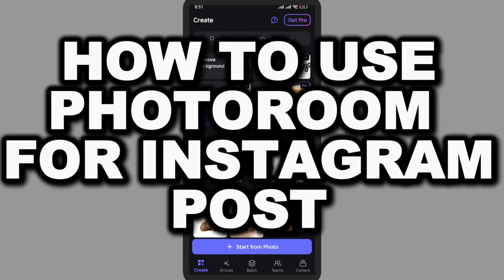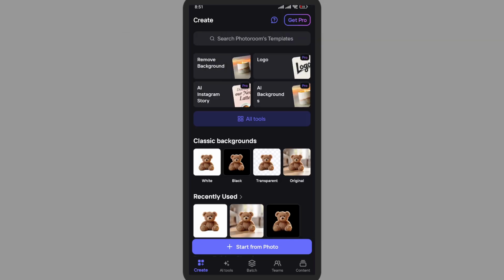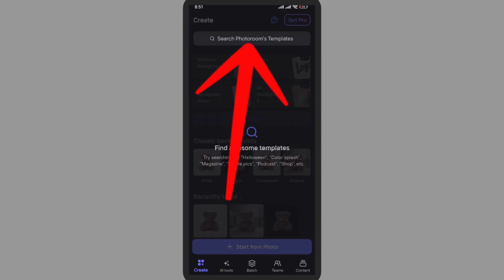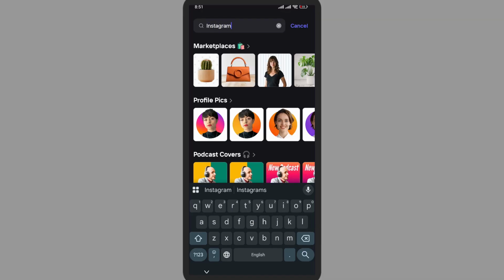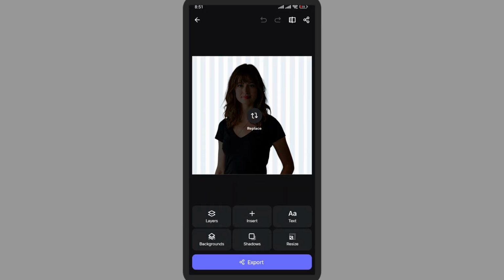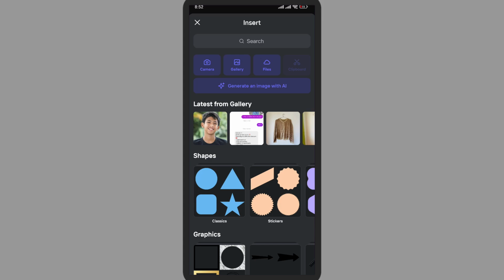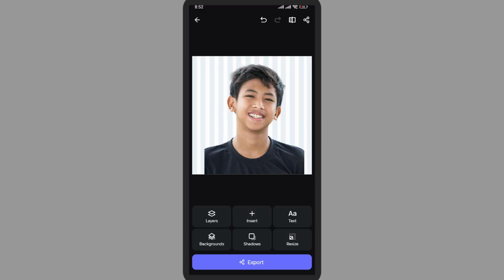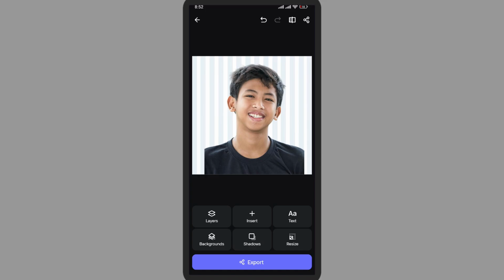How to Use Photoroom For Instagram Post 2025?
Want to create eye-catching Instagram posts right from your phone? In this step-by-step tutorial, I’ll show you how to use Photoroom for Instagram posts to design scroll-stopping visuals that get more likes, shares, and followers.

Learn how to use Photoroom’s templates, background removal, text tools, and filters to craft the perfect Instagram post. Whether you're promoting a product, sharing a quote, or building your brand, Photoroom makes it easy to create professional-looking content in minutes.

🎯 Ideal for influencers, small business owners, content creators, and anyone who wants to level up their Instagram game—no graphic design skills needed!